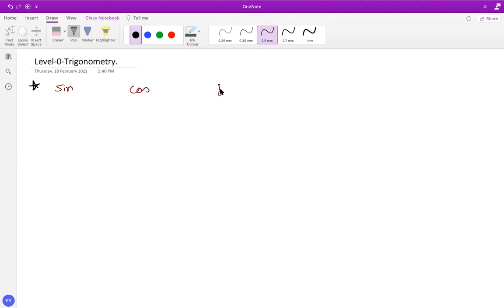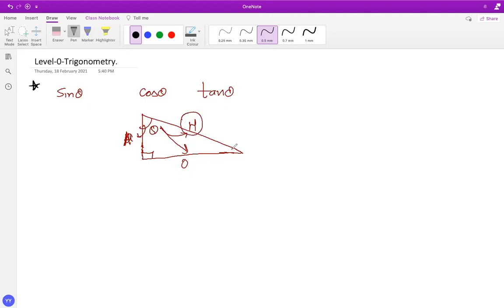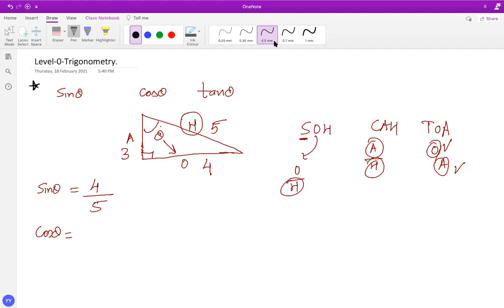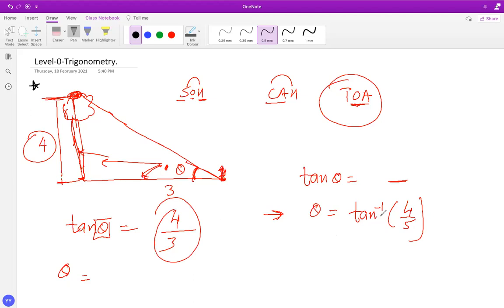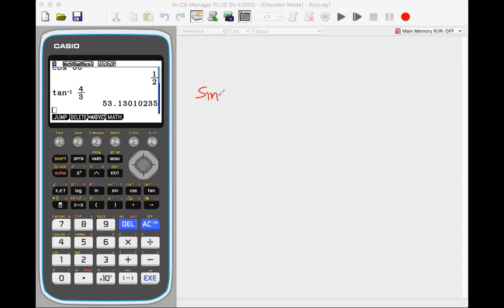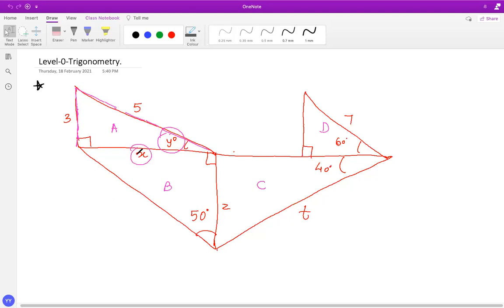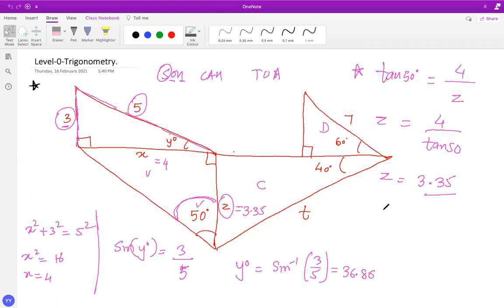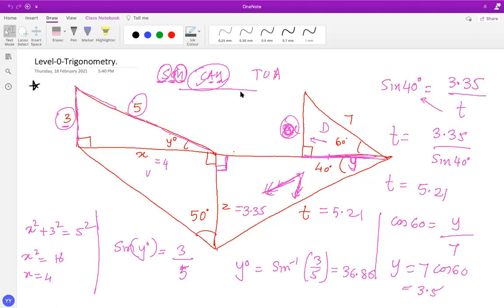V-1-Basic SOH CAH TOA, Finding missing angle and side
Basic SOH CAH TOA, Finding missing angle and side,Casio fxcg 50